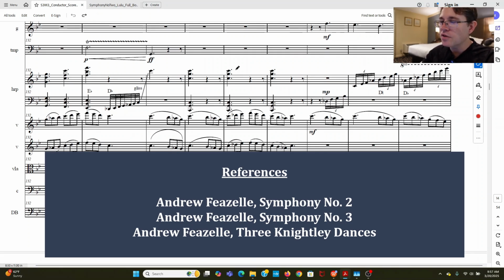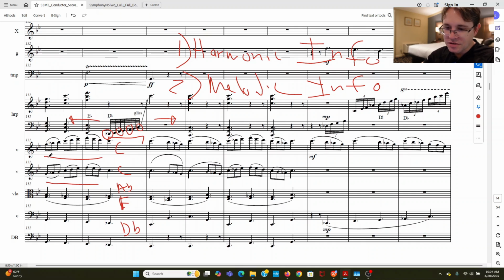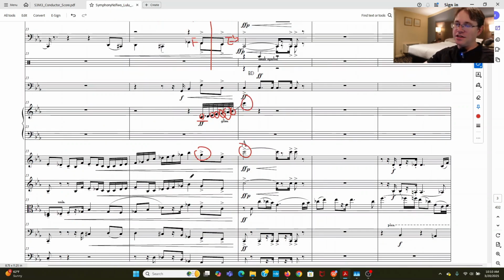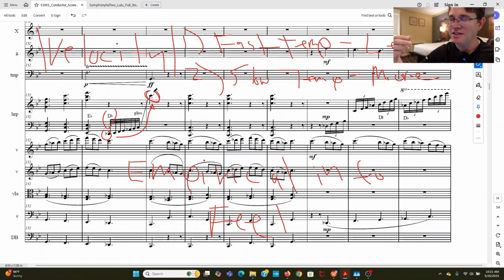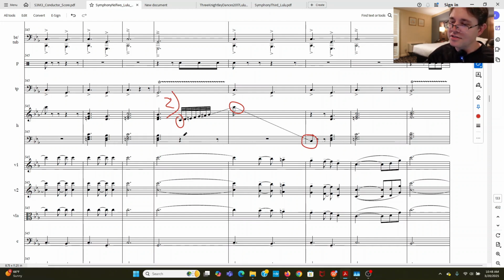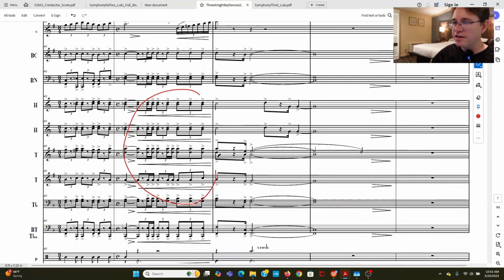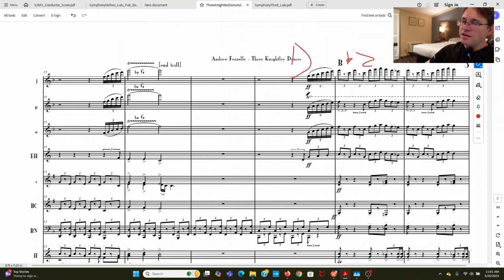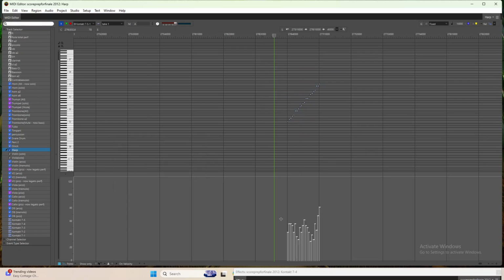Orchestration Lesson - Constructing Harp Glissandos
How to make and apply harp glissandos in orchestral music.
01:28 picking your beginning and ending notes
05:25 picking your other notes of your gliss
17:42 picking how many notes/octaves to use for your gliss
23:06 what to avoid when constructing glissandos
24:49 example 1 - applying a glissando inside a section of music
29:36 example 2 - using a gliss at the start of a piece of music
31:20 example 3 - emphasizing a string run with a gliss
31:49 example 4 - winding down a climax and adding polyphony with a gliss
36:47 example 5 - glissing into a new section of music
37:30 example 6 - glissing into a new section of music
39:48 example 7 - glissing into a new section of music
41:32 how to program harp gliss in sequencer (Digital Performer 11)